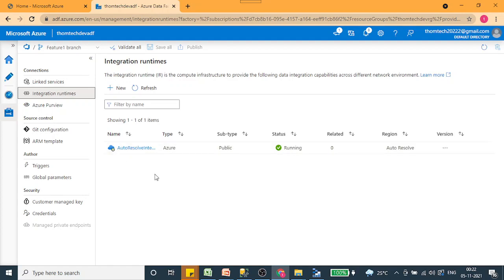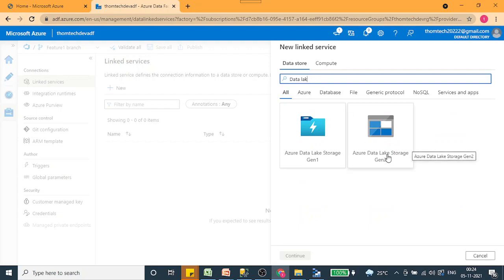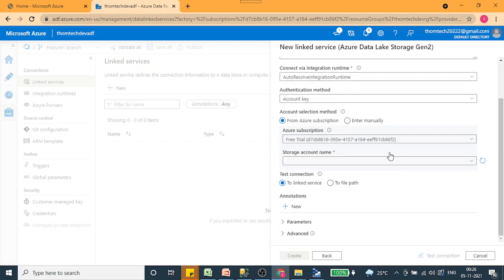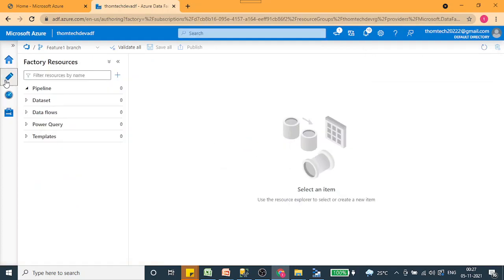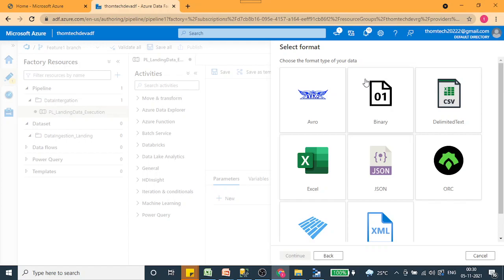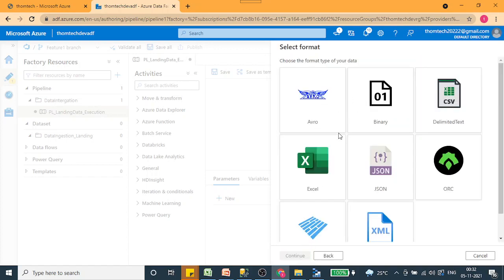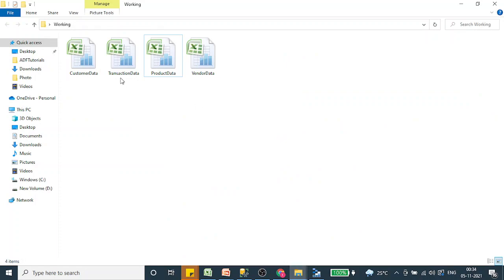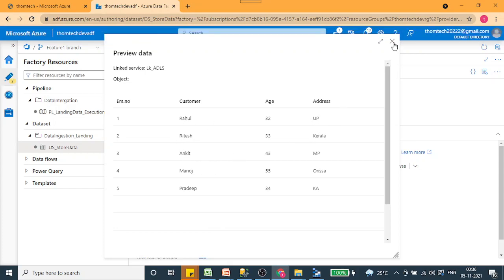S12.Azure Data Factory- Integration RunTimes, Linked Services , Datasets and Parameters- Tutorial 2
Azure Data Factory- Integration Runtimes, Linked Services , Datasets and Parameters

Azure Data Factory- I have covered practical examples of Integration Runtimes, Linked Services , Datasets and Parameters